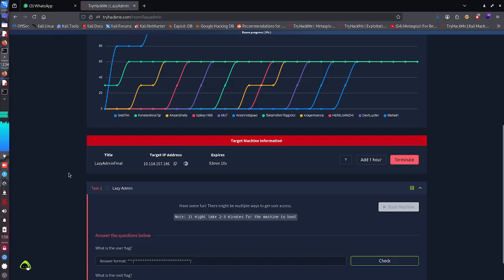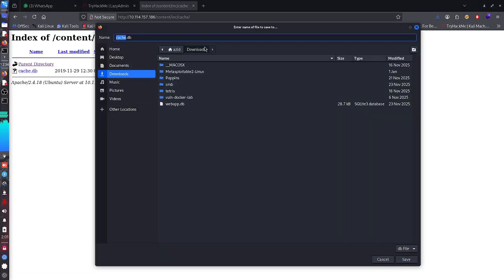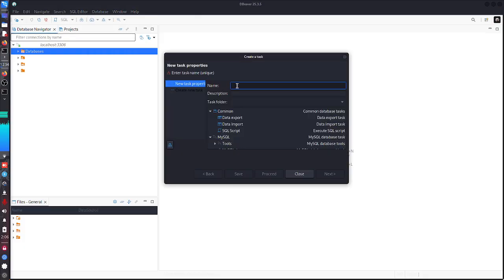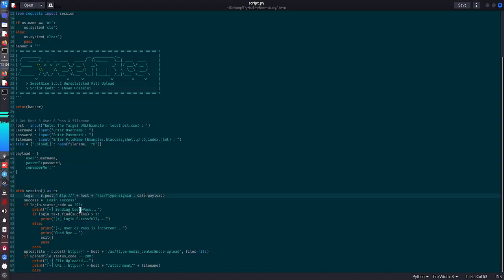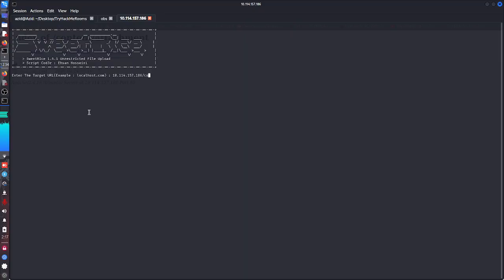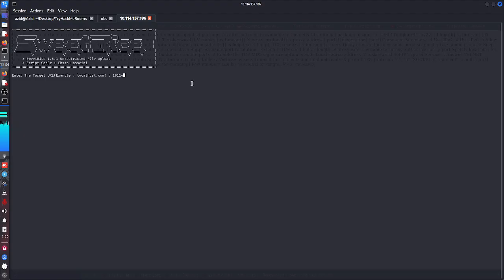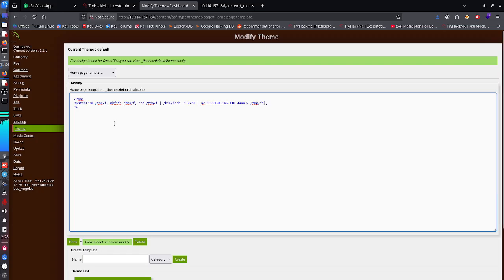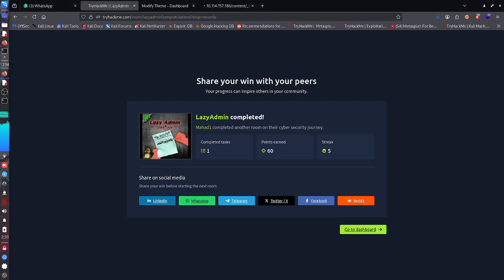Lazy Admin Walkthrough | TryHackMe Full Exploit + PrivEsc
In this video, we complete the Lazy Admin room on TryHackMe from start to finish. This walkthrough covers full enumeration, vulnerability discovery, initial access, and privilege escalation in a clear and practical way.

We break down every step from scanning and web exploitation to gaining a shell and escalating privileges to root. If you're learning penetration testing or preparing for real-world CTF-style challenges, this room is a solid example of how small misconfigurations can lead to full system compromise.

What you’ll learn in this video:

Proper enumeration techniques

Web vulnerability exploitation

Gaining initial foothold

Privilege escalation strategies

Capturing user and root flags

This walkthrough is beginner-friendly but still valuable for intermediate learners who want to sharpen their methodology and thinking process.

If you're serious about ethical hacking and want to improve your practical skills, this one’s for you.